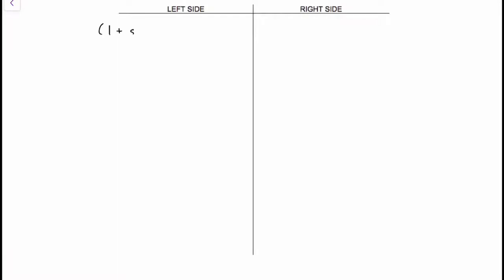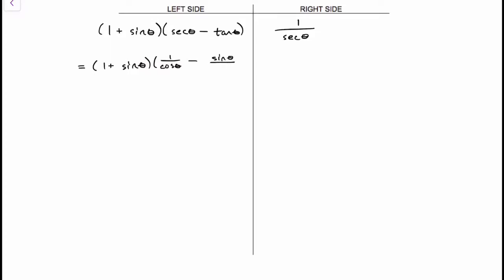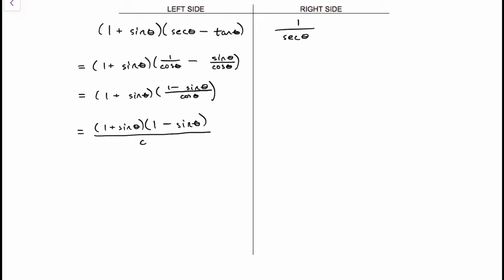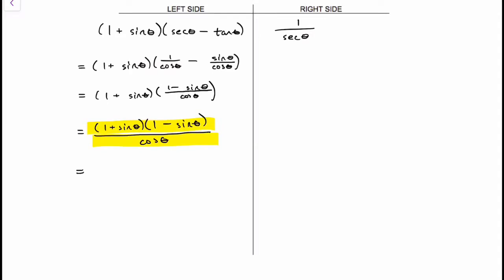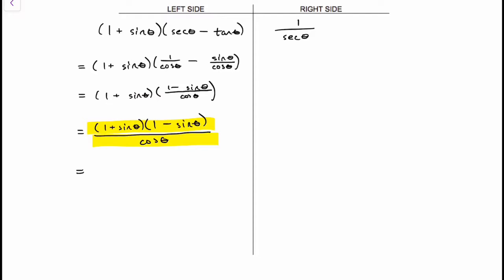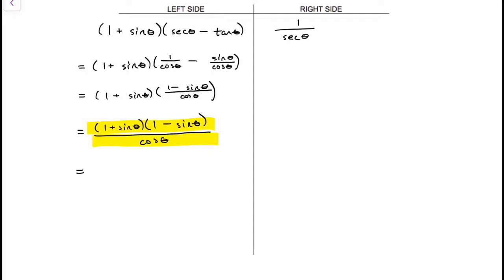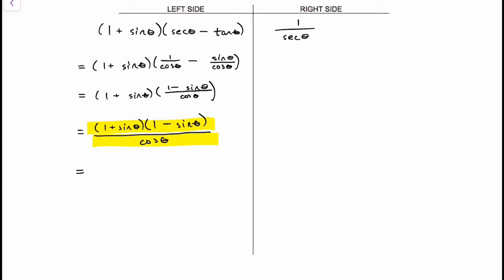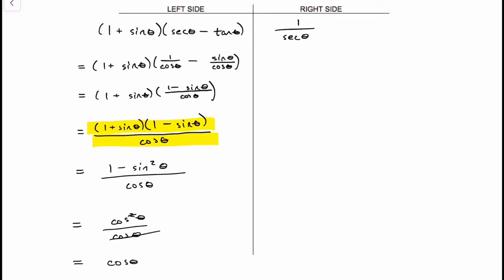23. Prove the trig Identity: (1+sinx)(secx-tanx) = 1/secx